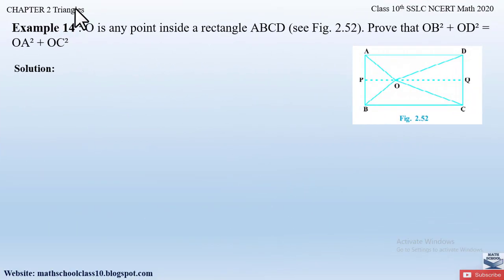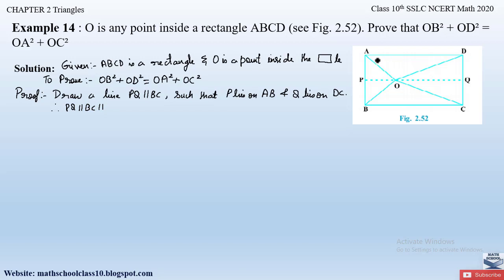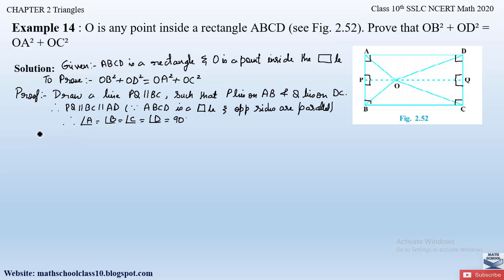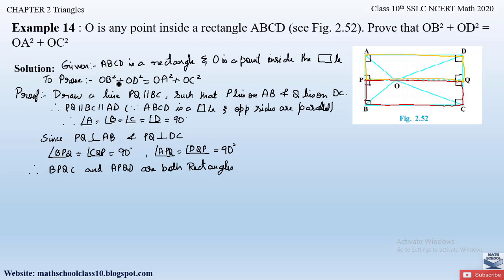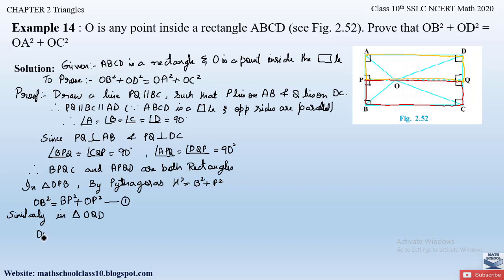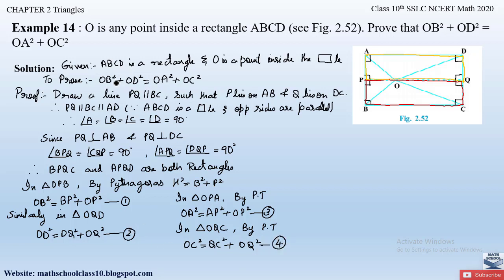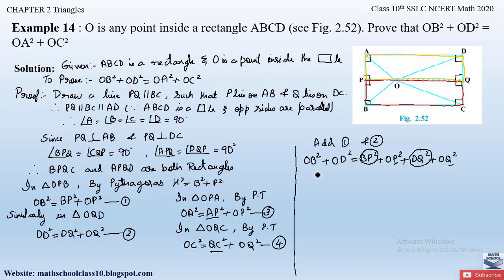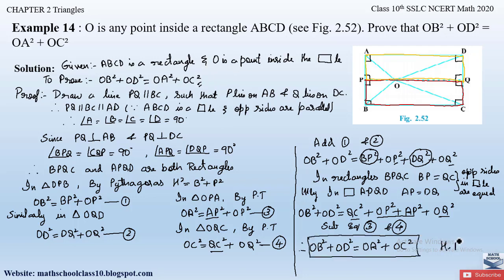Triangles | class 10 chapter 2 Example 14 | Karnataka Board SSLC NCERT Math 2020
In this video I will be covering chapter 2 Triangles Example 14 . Hope you will take advantage of this video to understand and learn the Problems easily.

 chapter 2 Triangles -Example 14